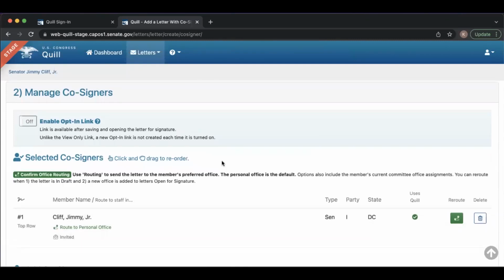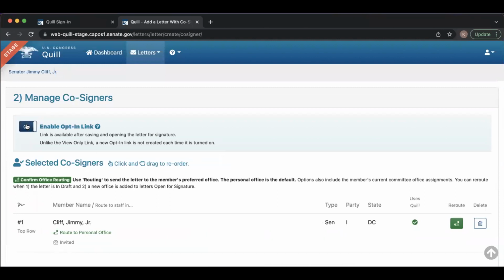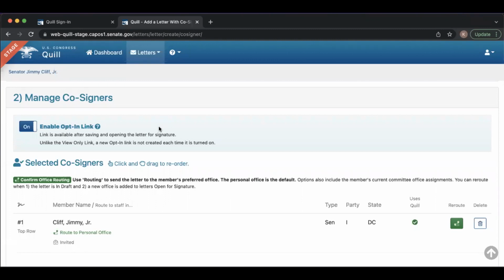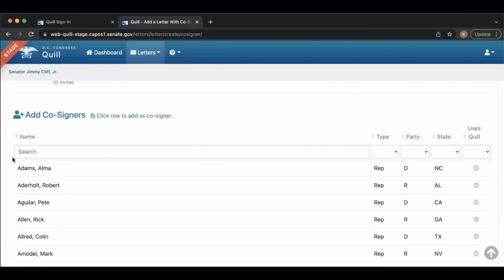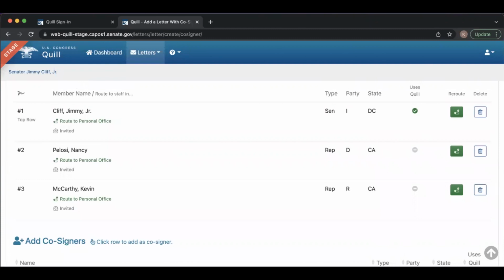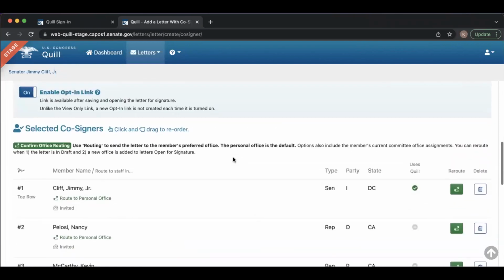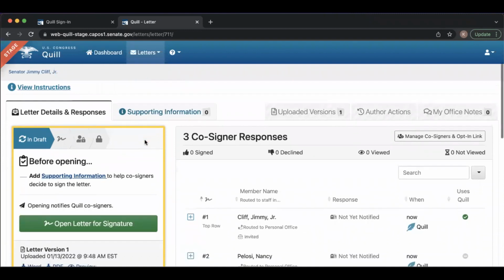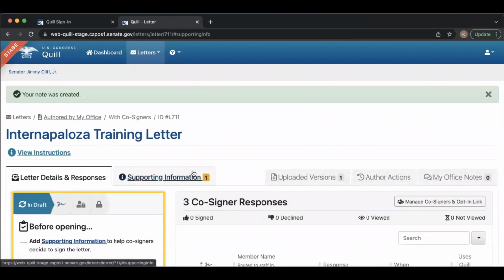Quill Adding Co sponsors